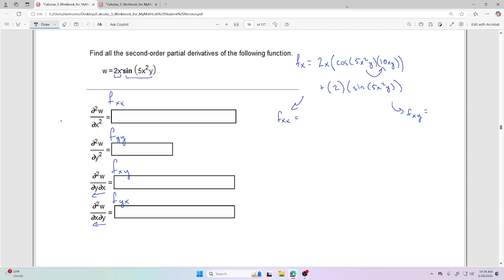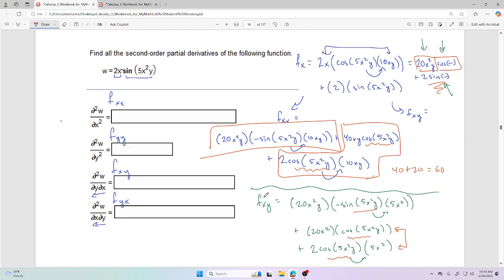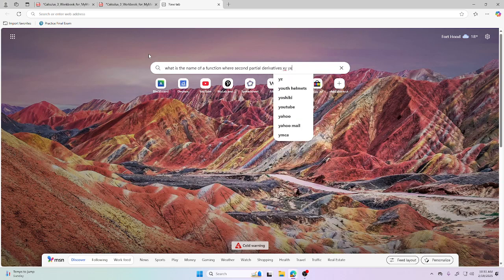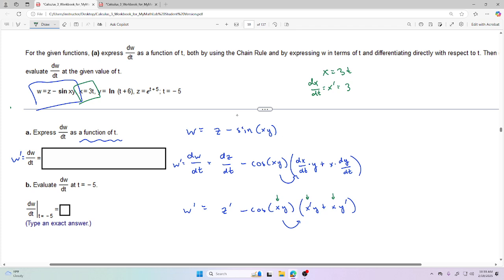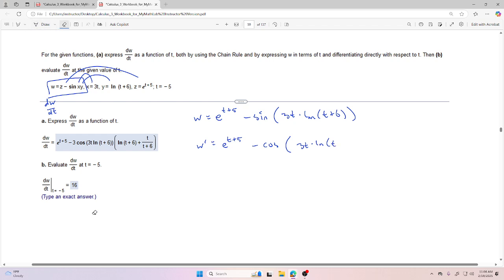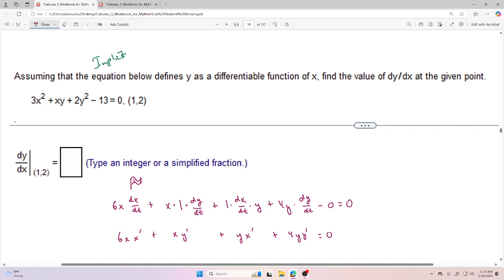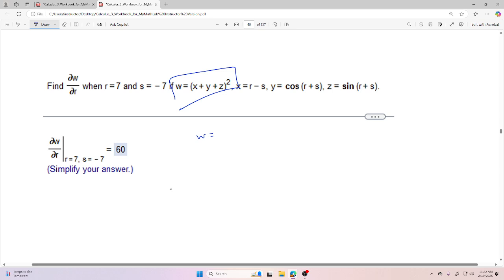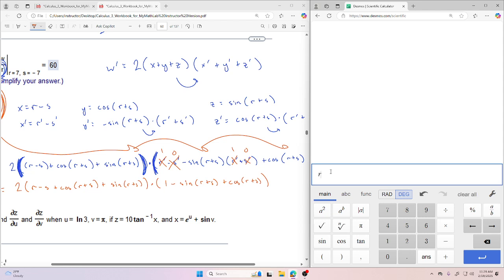Cal 3 Lecture 2/19/25